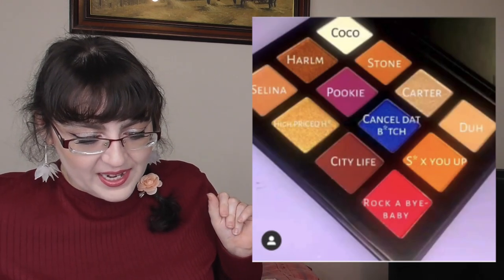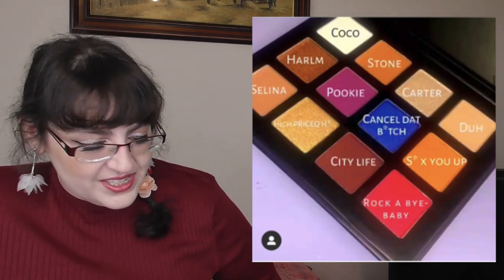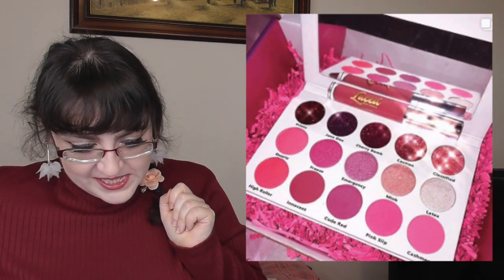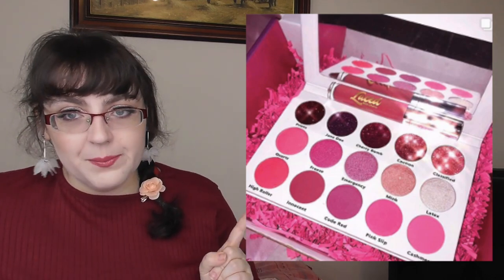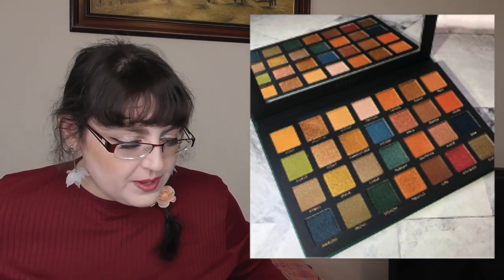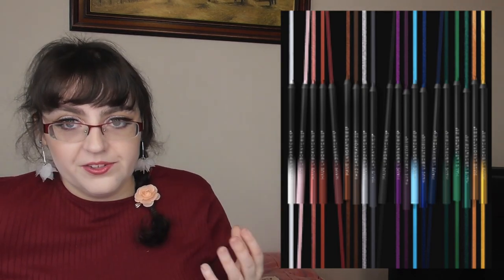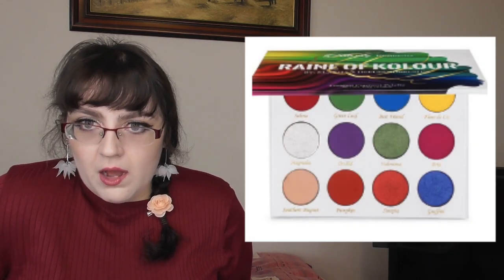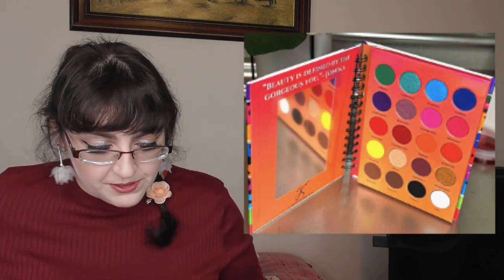New Makeup Releases August 1st 2020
This series is inspired by Samantha March’s “Will I Buy it” series. All pictures have been sourced from the Instagram accounts of @theindiemood, @beautynewsofficial, @indiemakeupspotlight, @trendmood1, @bellezaxatodos, @indiemakeuphotspot, @jenhelpsbeauty and @makeupworldnews. Big thanks to everybody who has tagged me in relevant content for this – you’re awesome!!